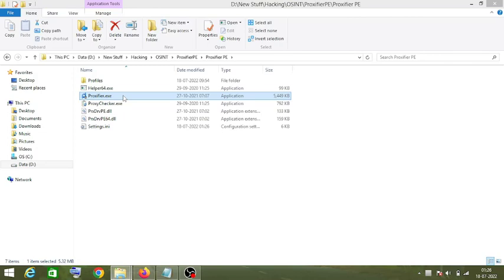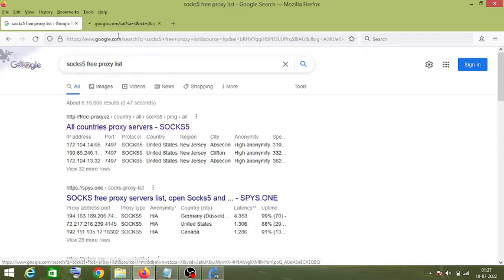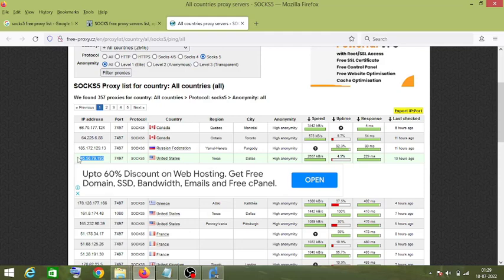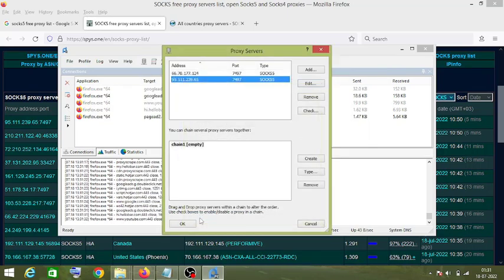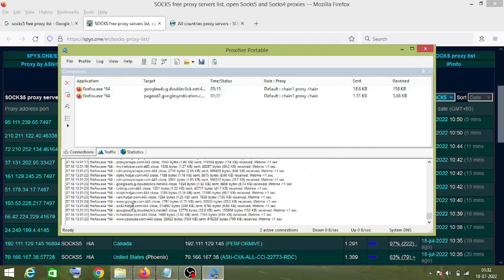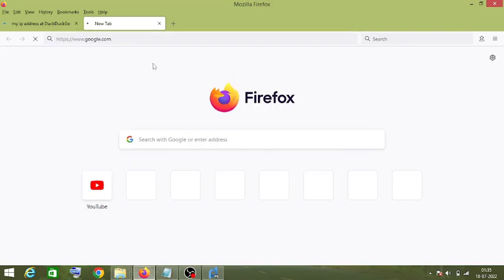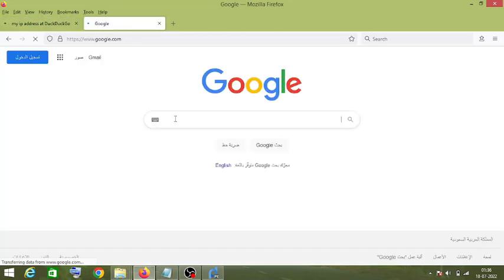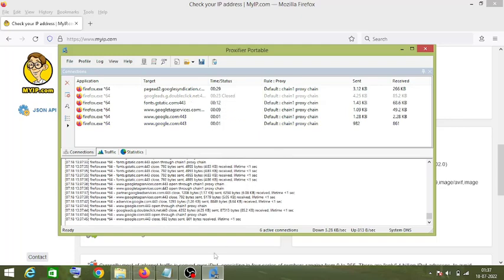How to Set up Proxifier And Use it?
Proxyfier :-  Proxyfier is proxy tool which is used to hide your actual ip address and stay anonymous on the internet. You can also use a chain of proxies via this tool for greater anonymity.

Get Started in Cyber Security:
Cybersecurity: The Beginner's Guide
CompTIA Security+
Cybersecurity For Dummies
Get Started in Digital Forensics:
The Basics of Digital Forensics
Python Digital Forensics Cookbook
Learn Computer Forensics
Protect Your PC for Viruses :-
For Better Privacy, Buy Paid VPN
Norton Secure VPN 2022 for up to 5 Devices